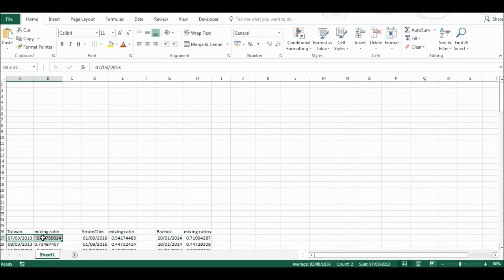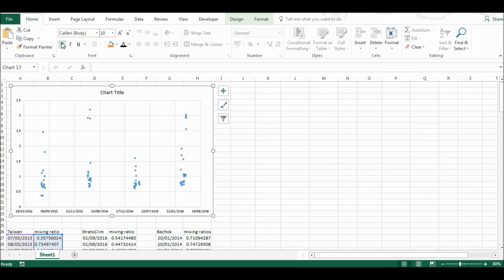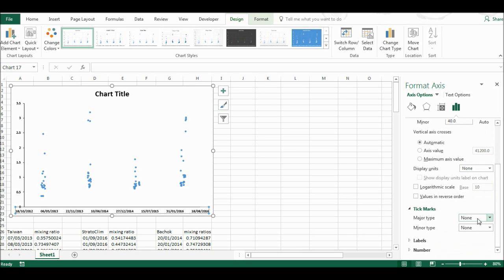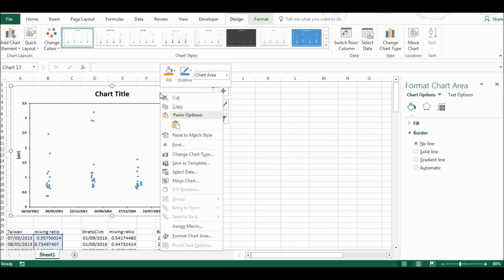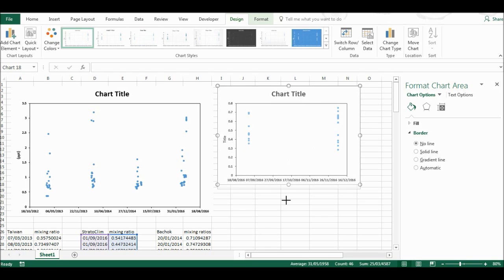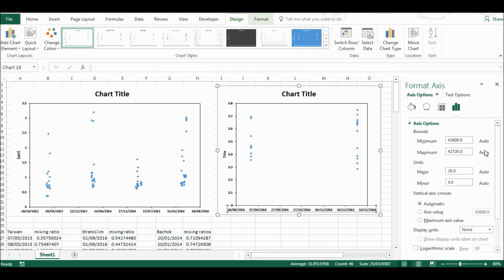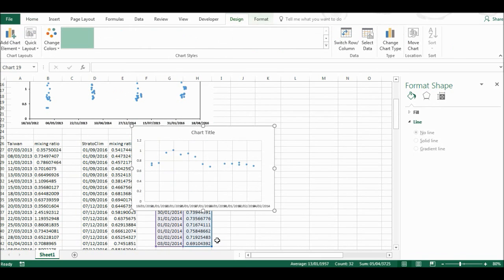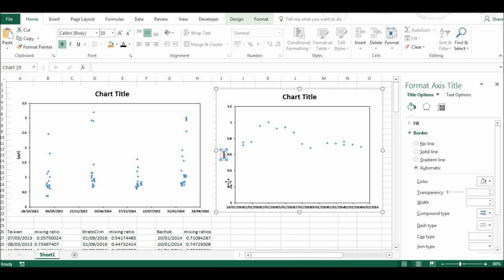How to save chart formatting to use later in excel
How to automatically format a chart in excel.

In this video I show you two fast methods for changing the formatting of a chart in excel so it is exactly the same as another chart. If you need to make lots of charts that all need to look the same. The first method uses Chart Templates and the second method directly copy and pastes the formatting from another chart.